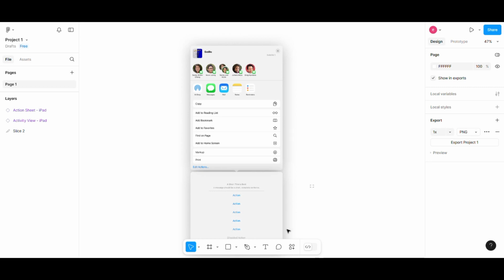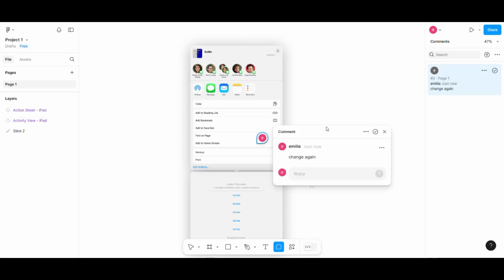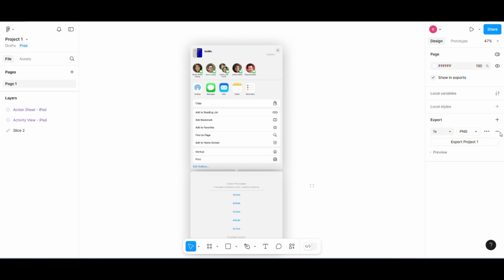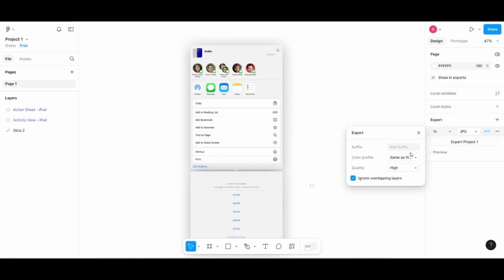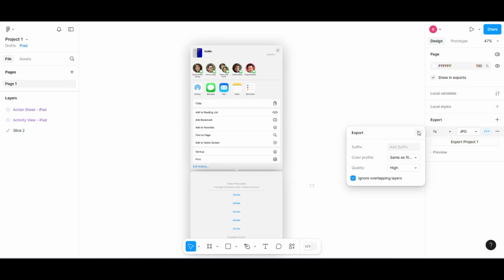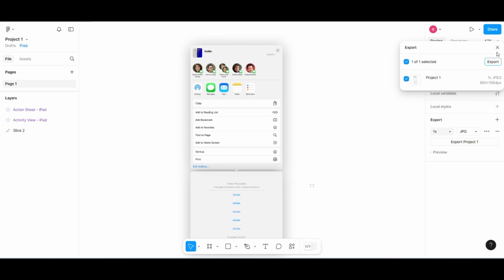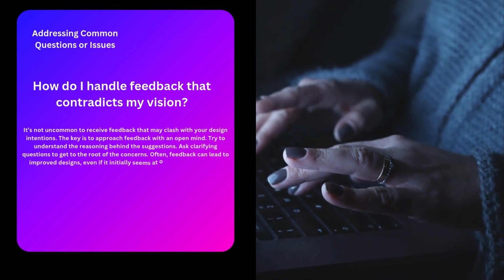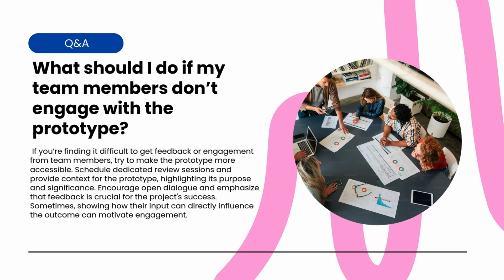Figma for Beginners: Navigating the 2024 Interface (Part 2)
In this video, we dive deeper into Figma's 2024 interface, exploring essential features and tools designed to enhance your design workflow. Whether you're just starting or looking to refine your skills, this tutorial provides step-by-step guidance on navigating the updated layout, utilizing new functionalities, and maximizing collaboration. Join us as we unlock the potential of Figma for your design projects!